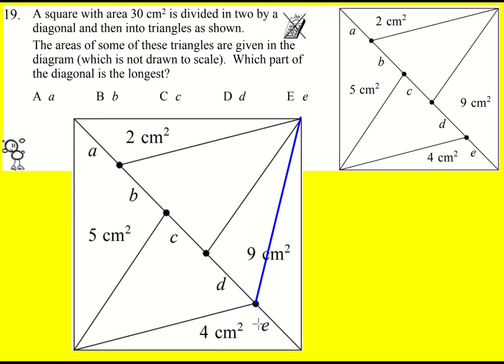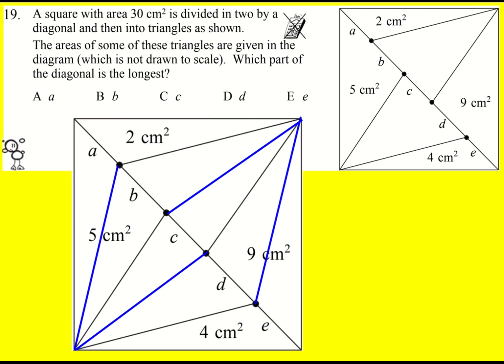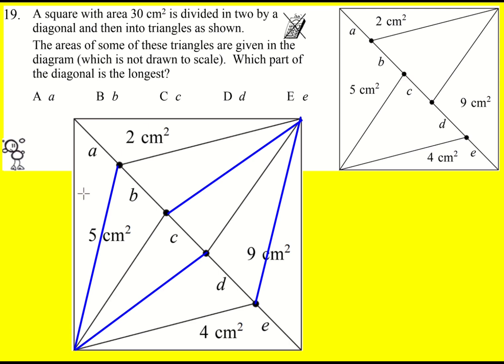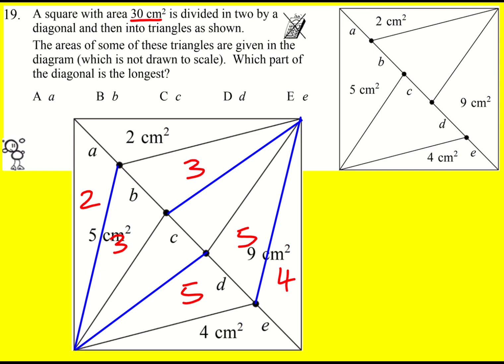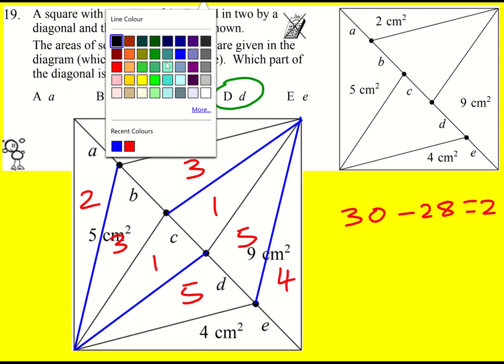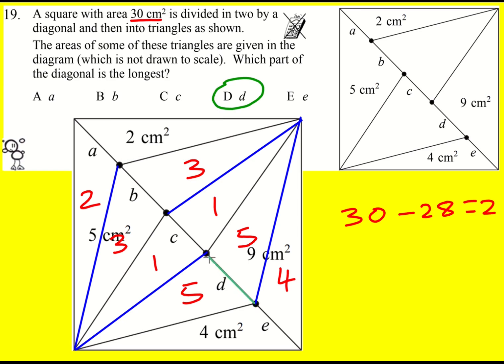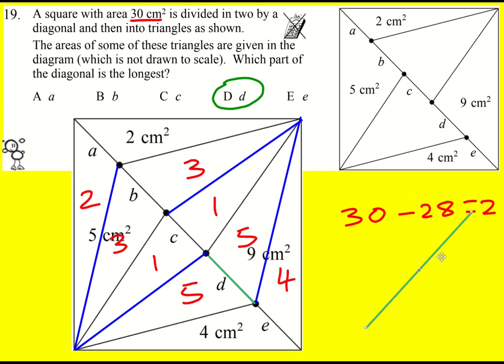GK 2015 q19 (Maths: UKMT Grey Kangaroo)